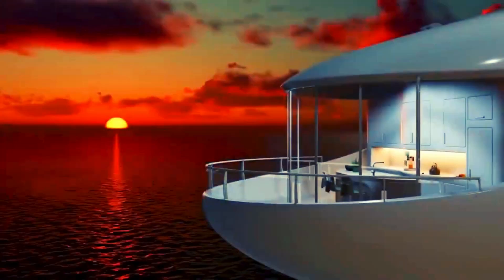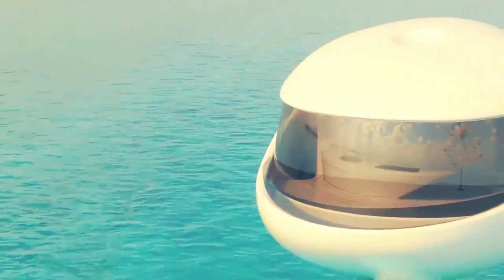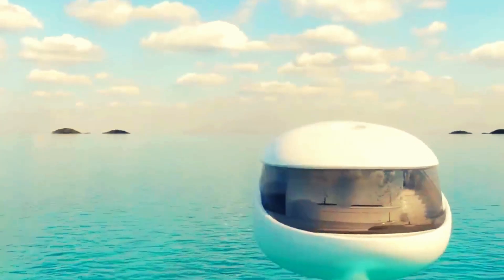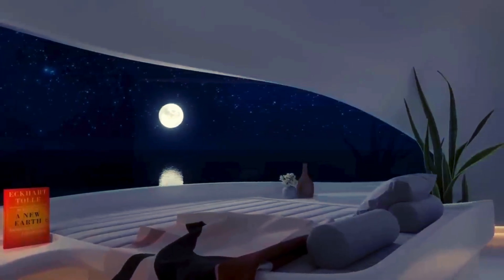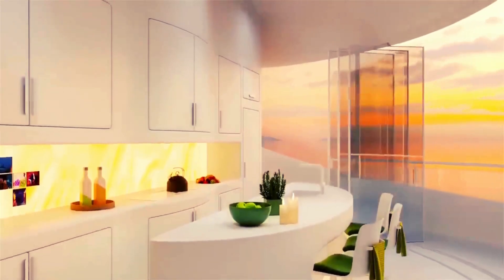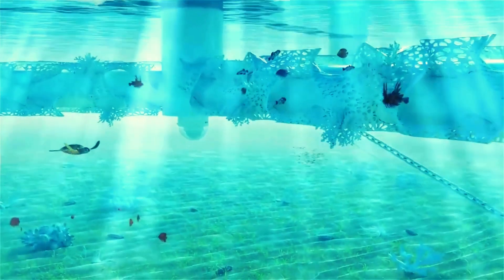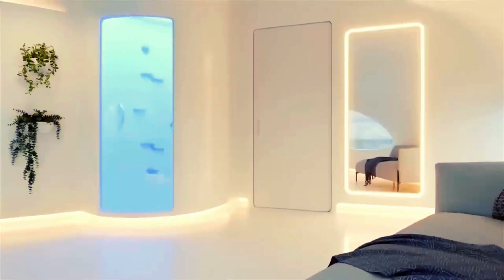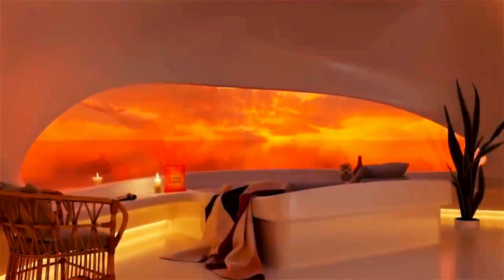Seapod Floating Pod Homes - The Future of Sustainable Living on Water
In this video, we explore the revolutionary concept of Seapod Floating Pod Homes—a futuristic solution to sustainable living on the water. From their eco-friendly design to innovative features, Seapods are redefining what it means to live off the grid. Whether you're an adventurer looking for a unique lifestyle or an environmental enthusiast, these floating homes might just be the future of living. Join us as we dive deep into the Seapod's design, benefits, and potential challenges.